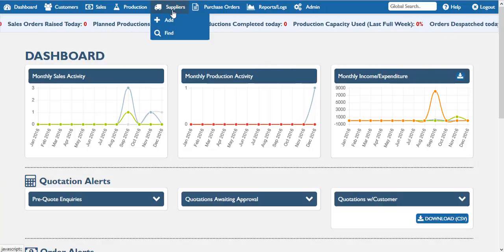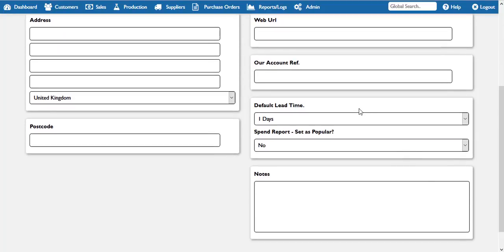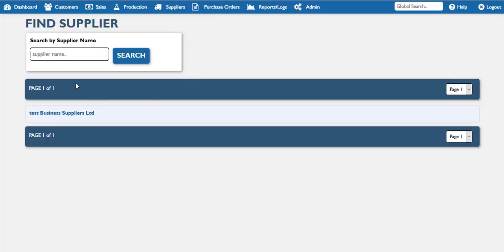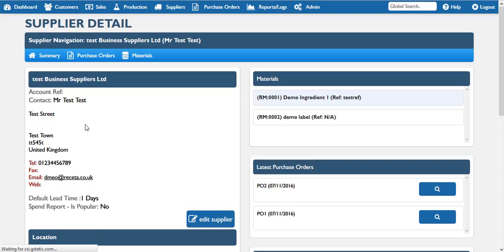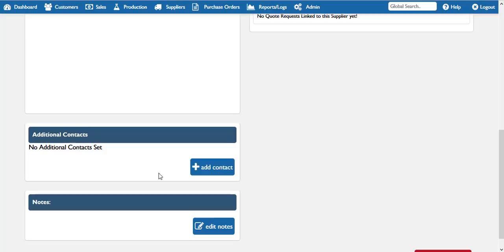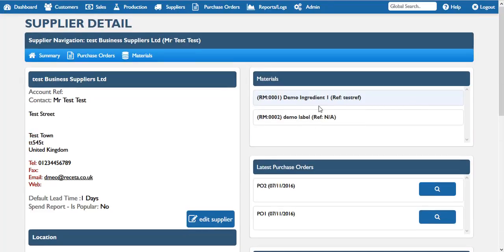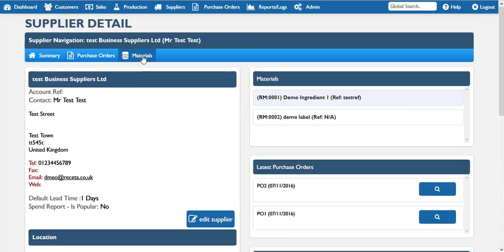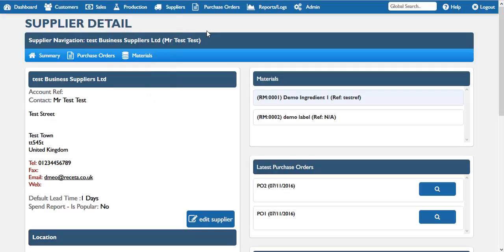Receta | Suppliers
Understand how to setup and manage a supplier